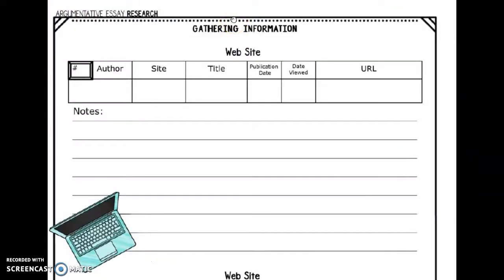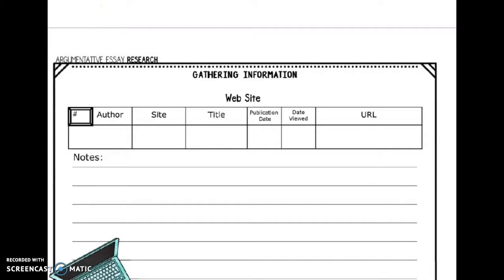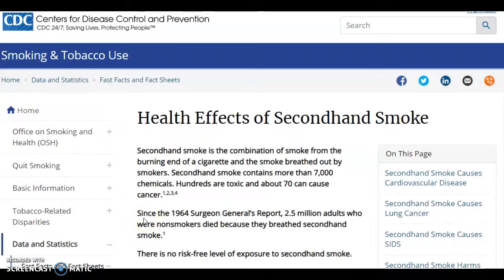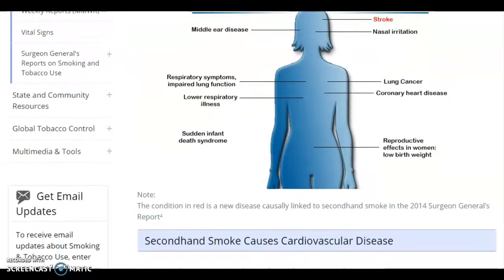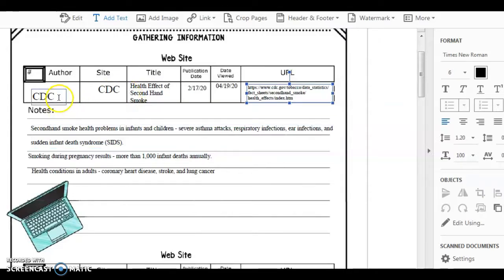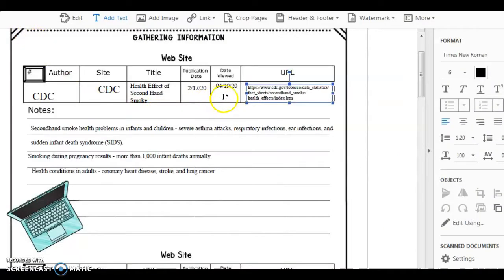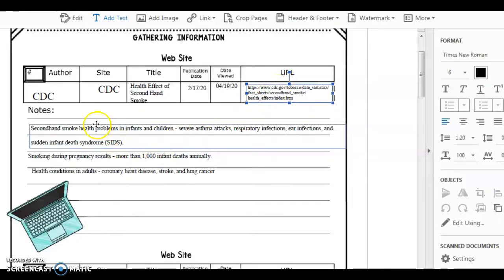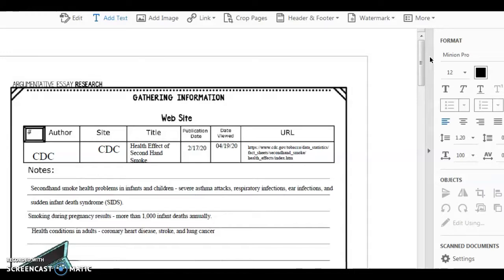Argumentative Essay - Research Gathering